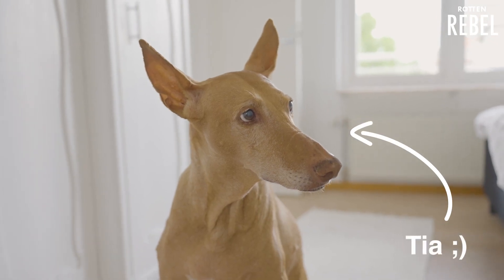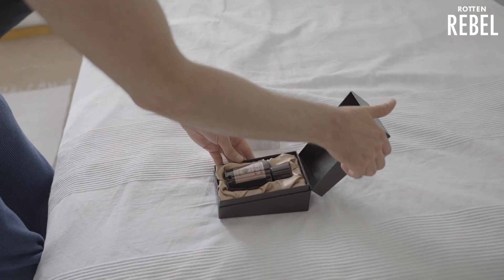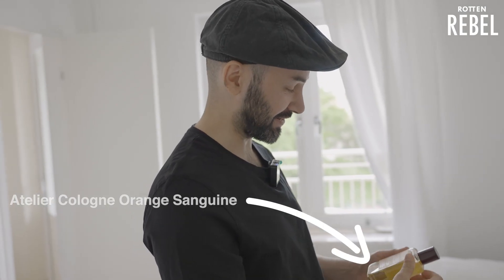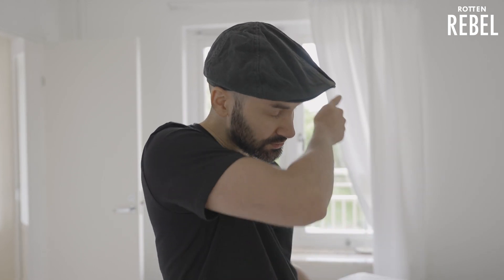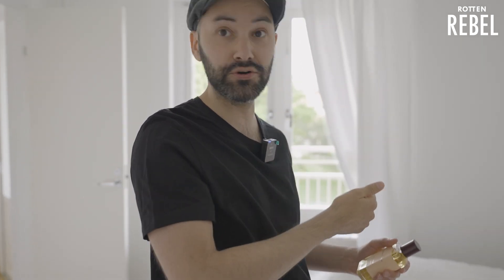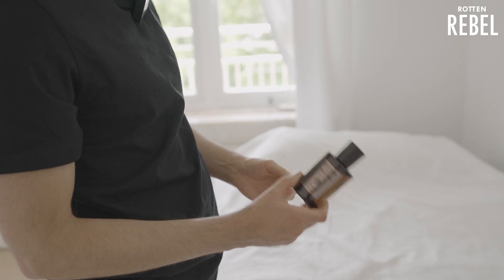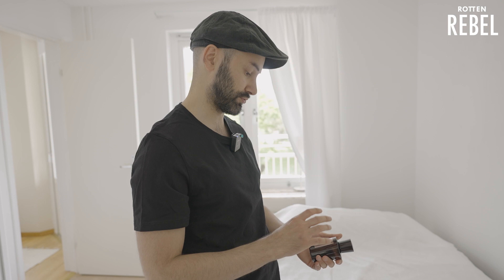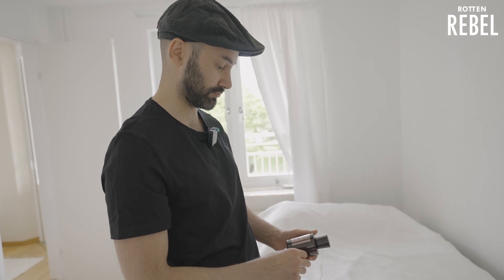New Fragrances, New Fragrance Haul, My Instagram and MORE!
Bought my brother two fragrances! We´ll see if he liked them.. Also sharing more on upcoming fragrances review for men AND women, a new fragrance haul, my Instagram and MORE!

- Rotten Rebel